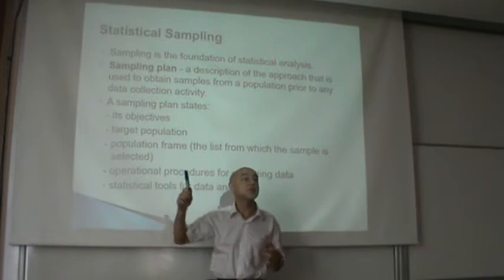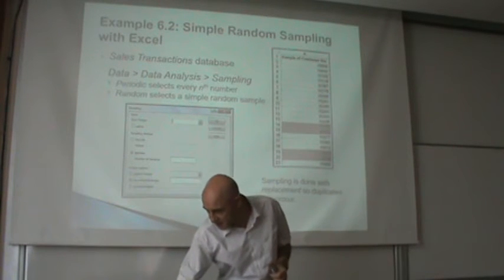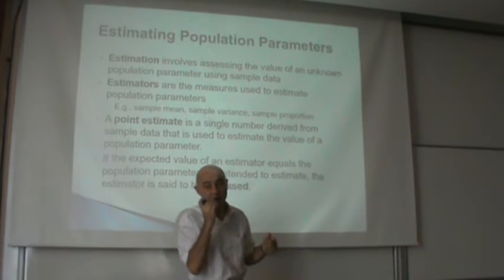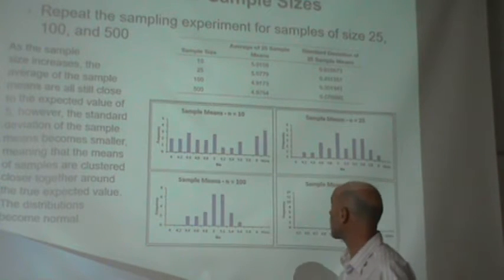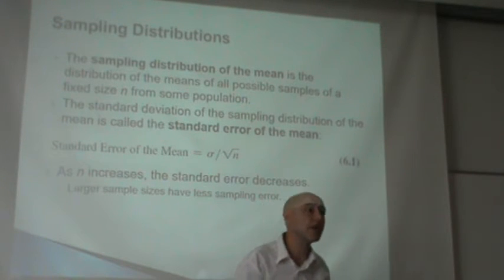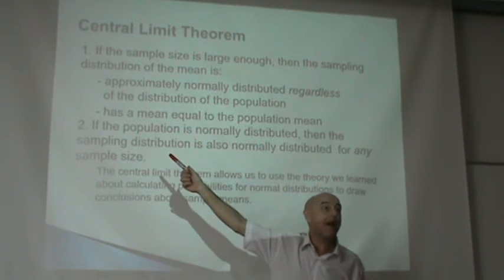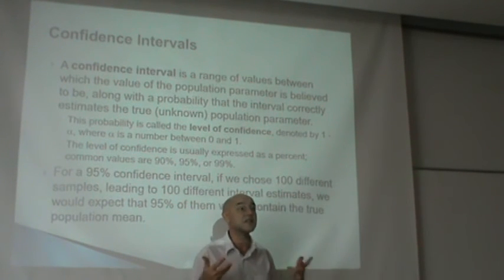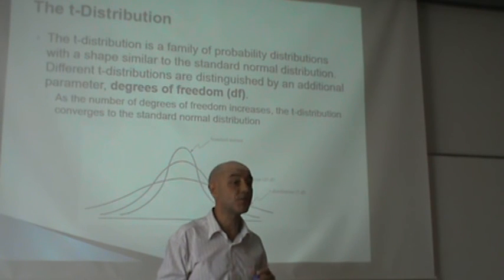Business Analytics - Lecture 06